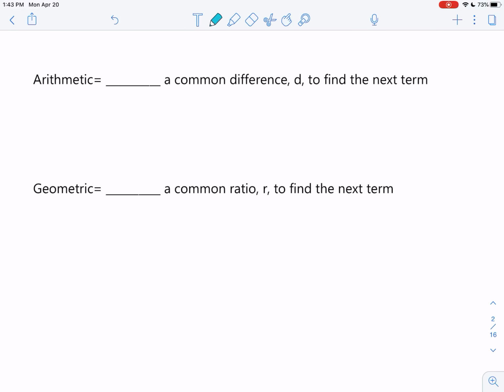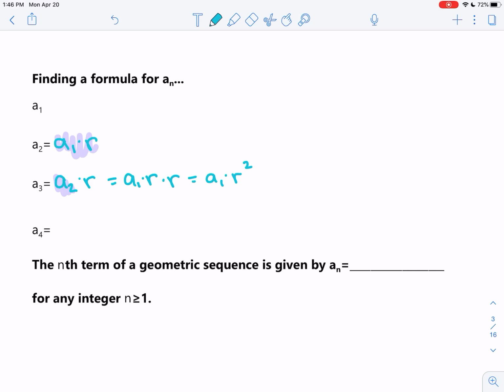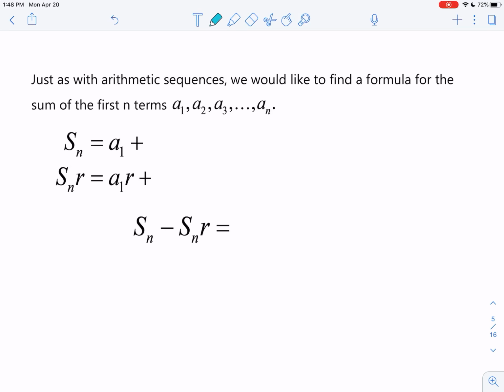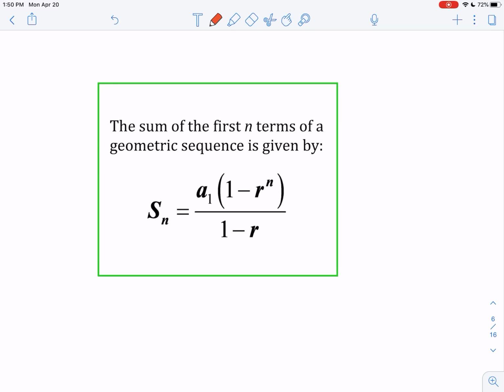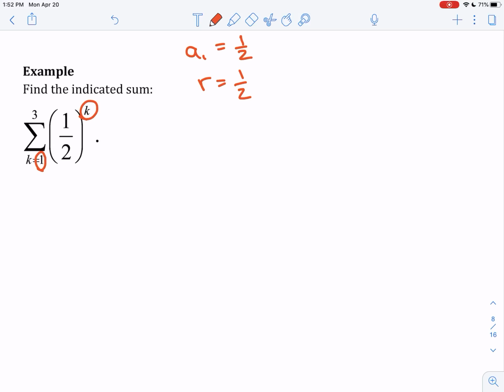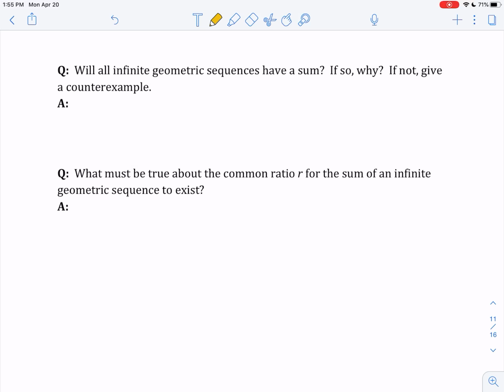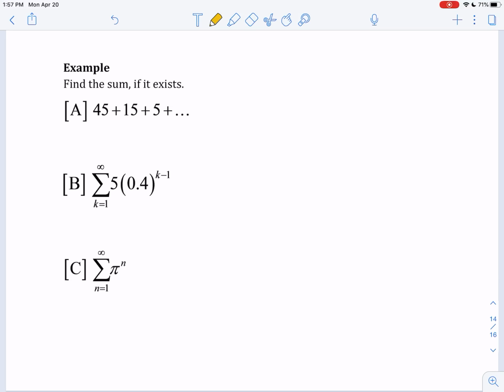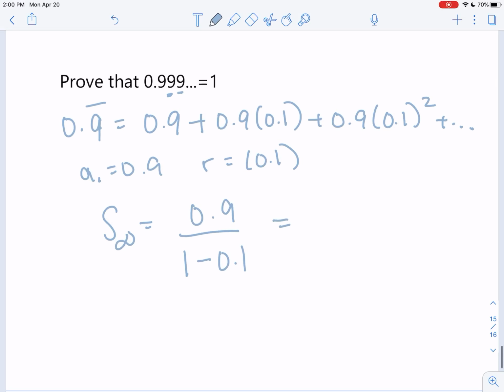UHS PreCalculus Geometric Sequences and Series